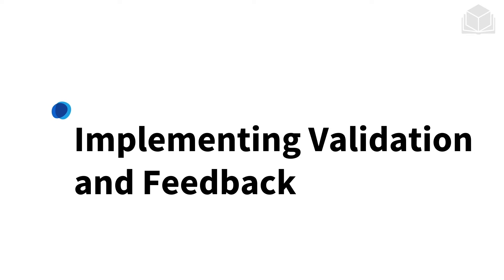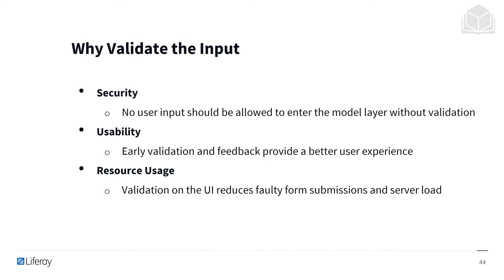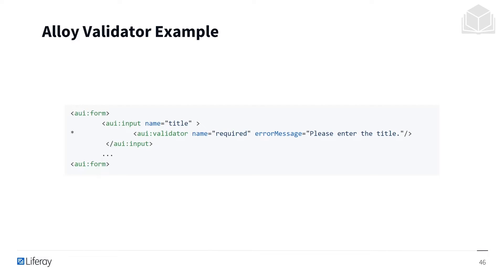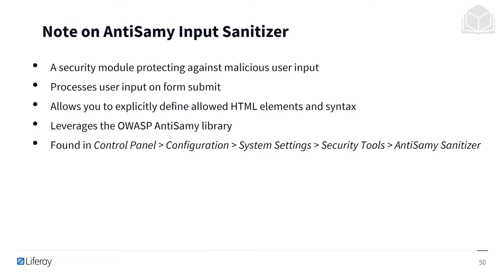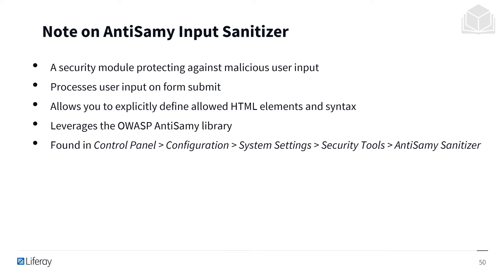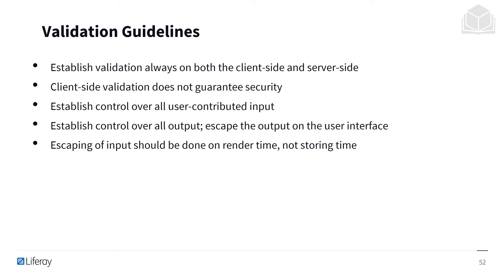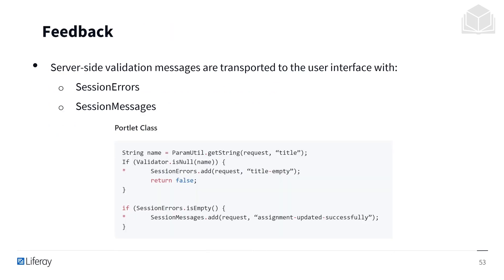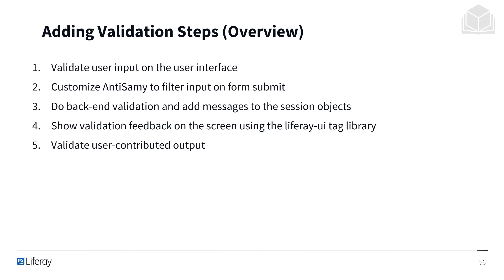Implementing Validation and Feedback 7.3 Back-End Dev